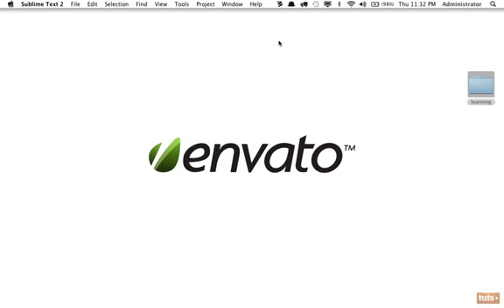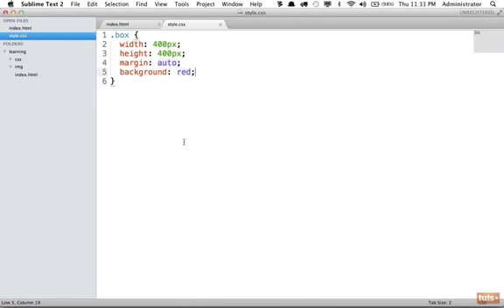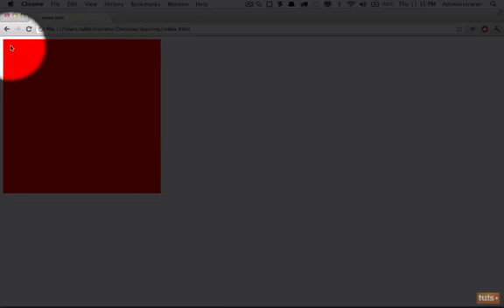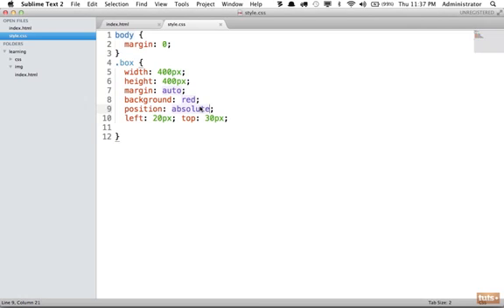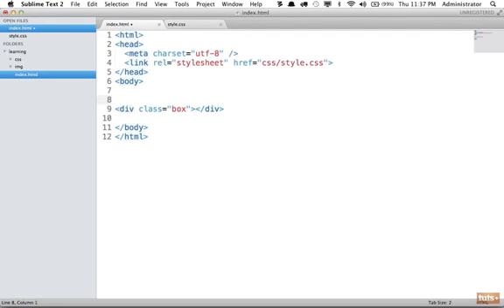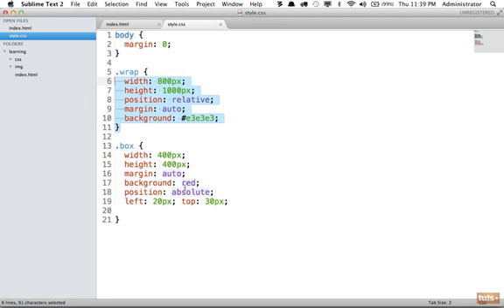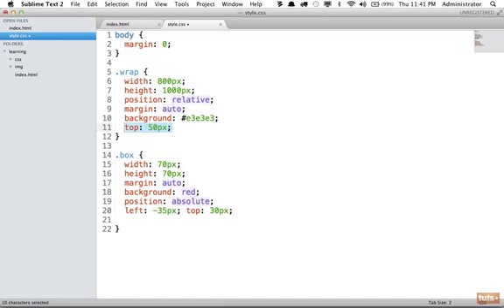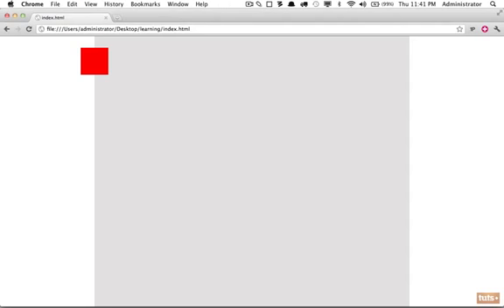HTML and CSS №21 The Difference Between Relative and Absolute Positioning